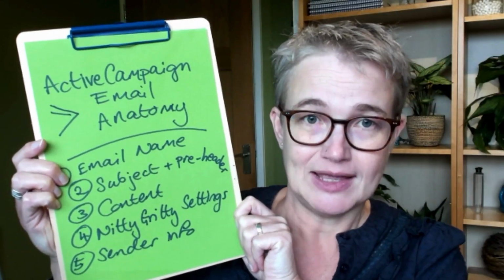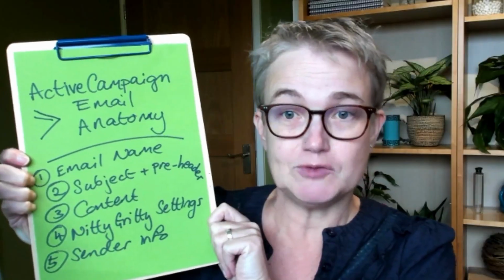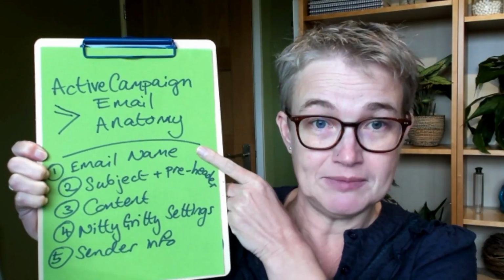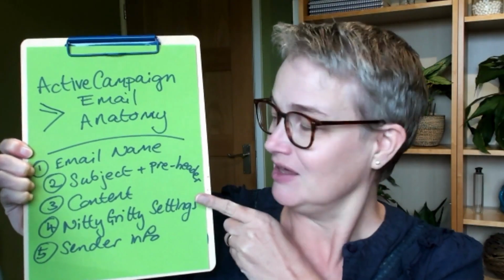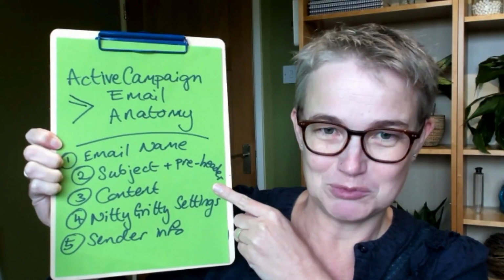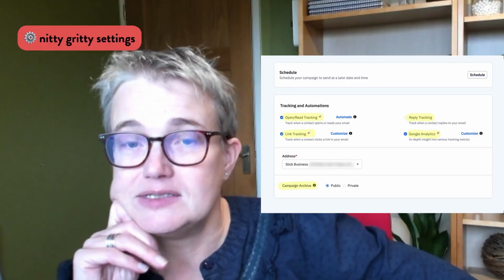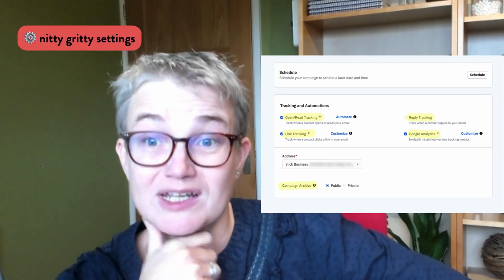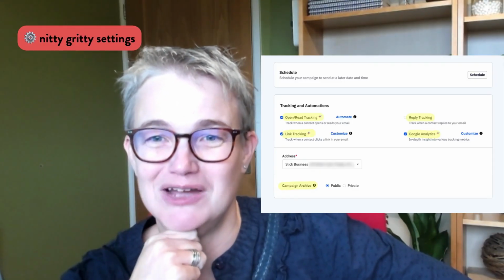How to create an email in ActiveCampaign with best practice settings for maximum impact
In this video I'm sharing how to set up your ActiveCampaign emails using best practice to make sure they get seen, opened, and read.

You want your emails to have impact and drive sales, so let's talk about how to use the core settings in ActiveCampaign for sender info, layout and content for maximum easy wins on small changes.

Watch for Kay Peacey's expert tips on ActiveCampaign email settings that are fast and easy to get right every time.

Free tips on how to add gifs to ActiveCampaign emails